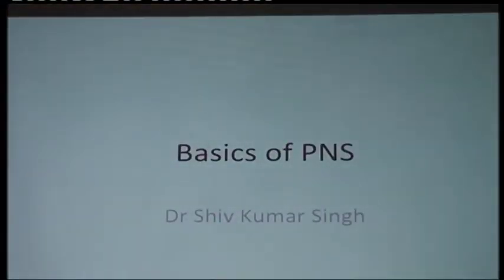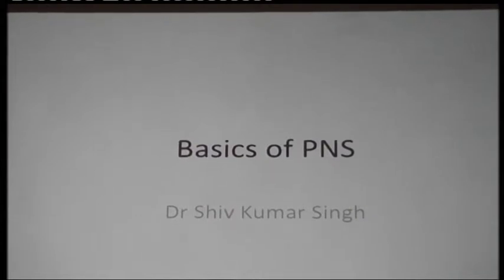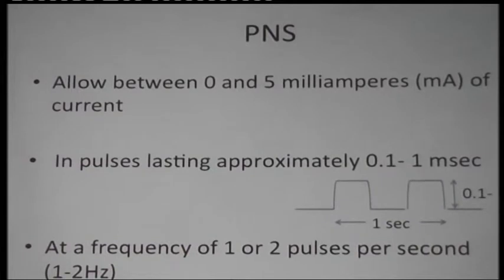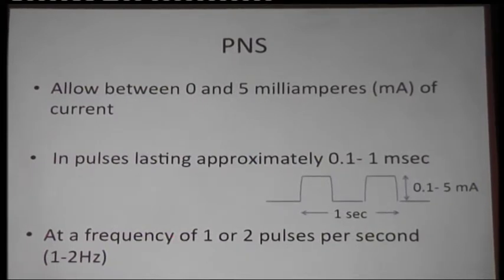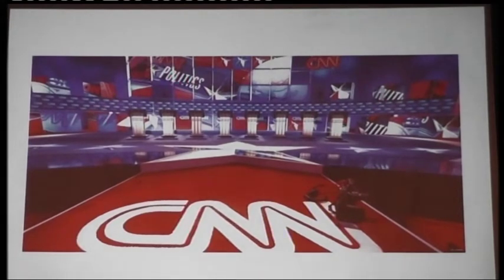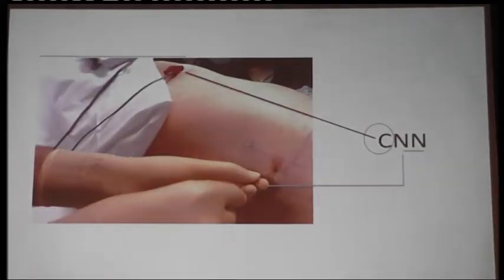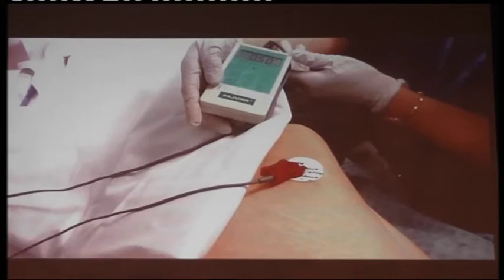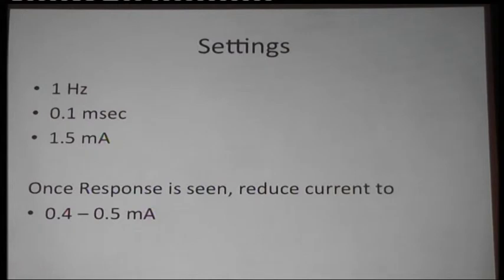RAJKOT WORKSHOP DAY 1 - PART 1 BASICS OF PNS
It's presentation on basics PNS guided blocks by Dr Shiv Kumar Singh